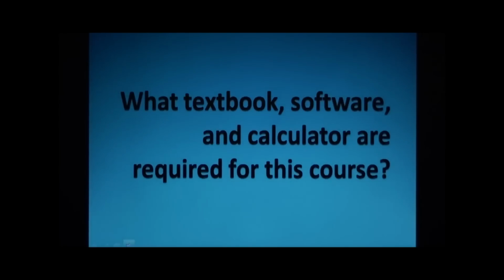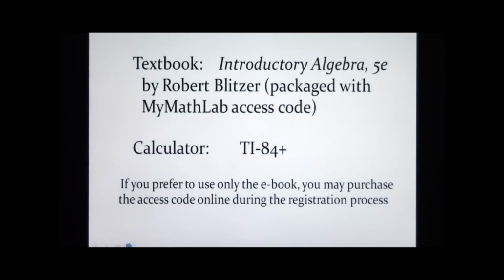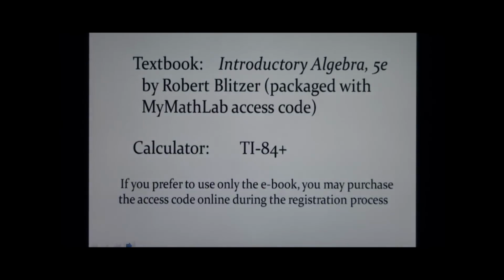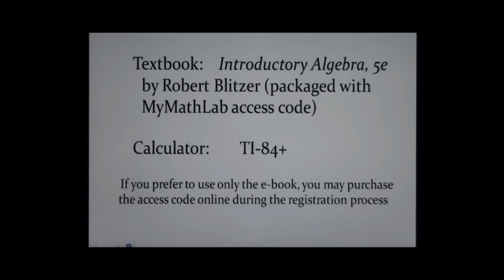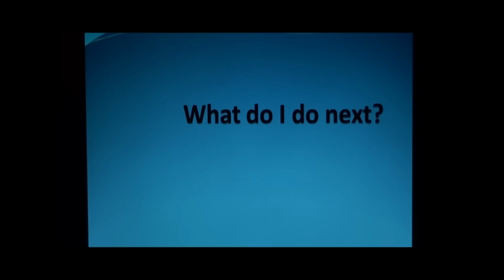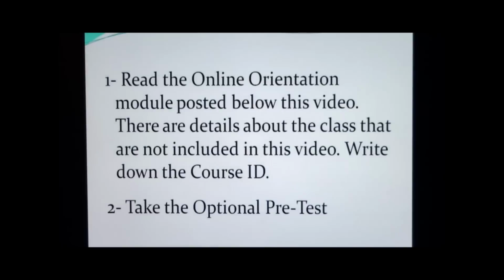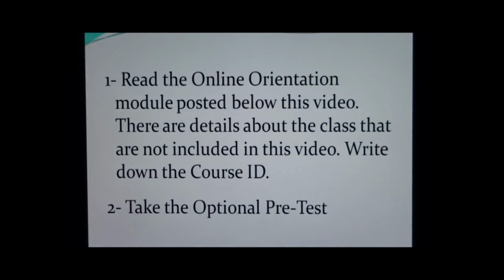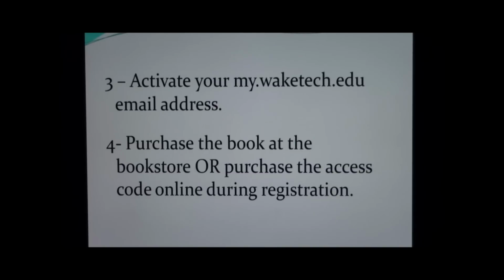MAT 070 Online Orientation Video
Introduces the MAT 070 course and answers FAQ